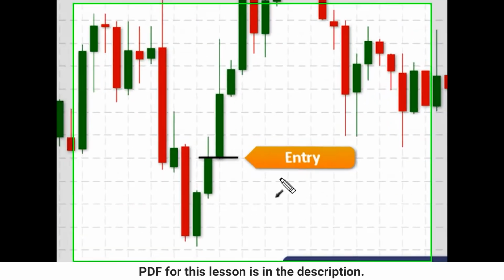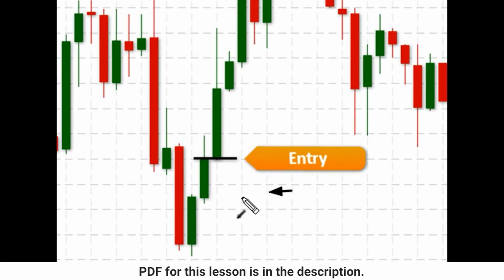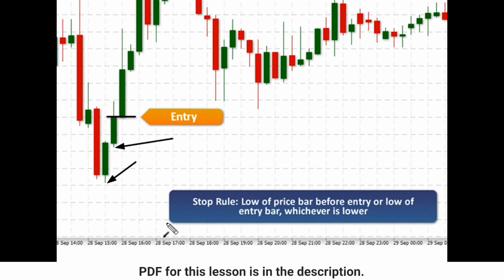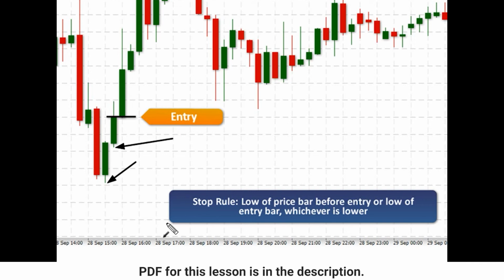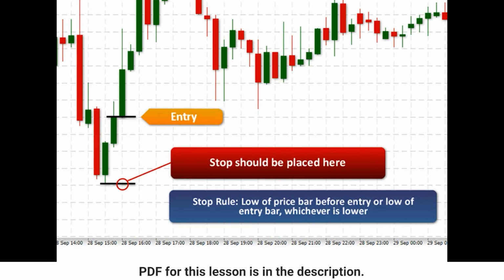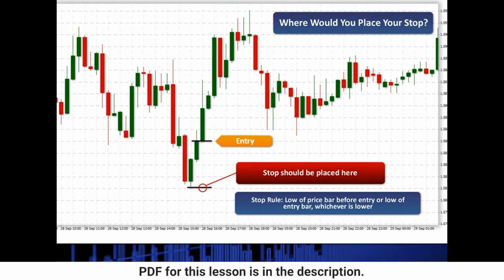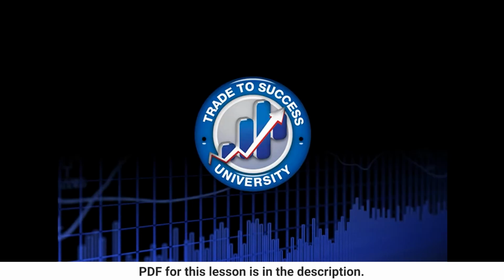TTSU - Module 3 - Stop Loss Placement? Test & Answer 3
Where would you put your Stop Loss? Test yourself with this final exercise video